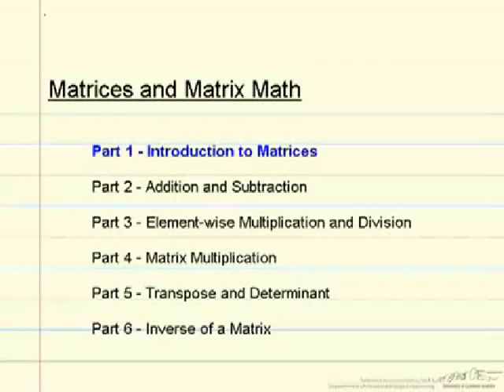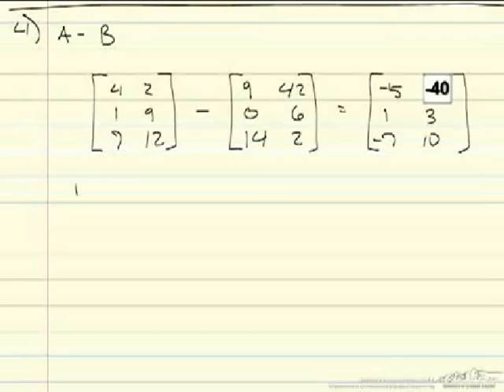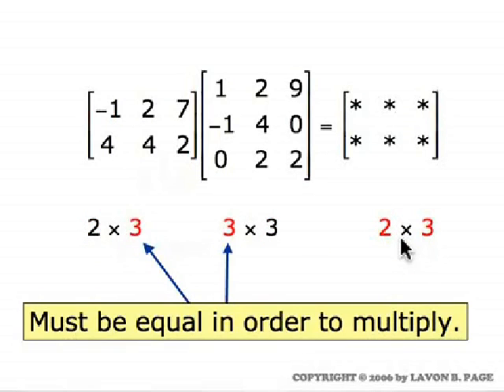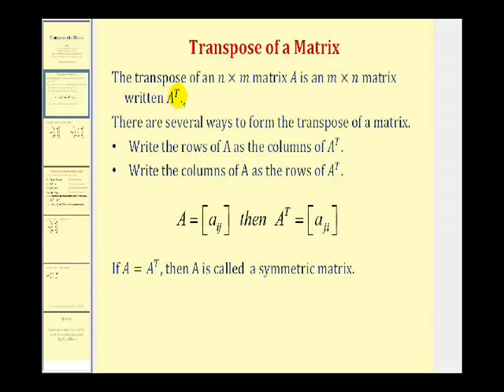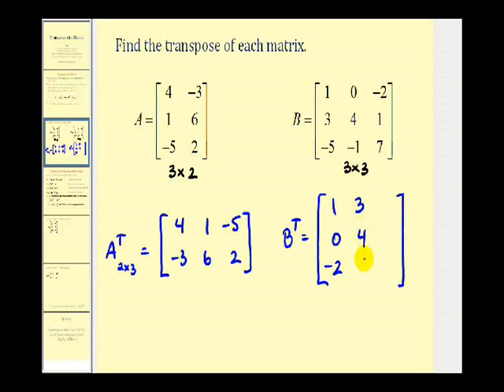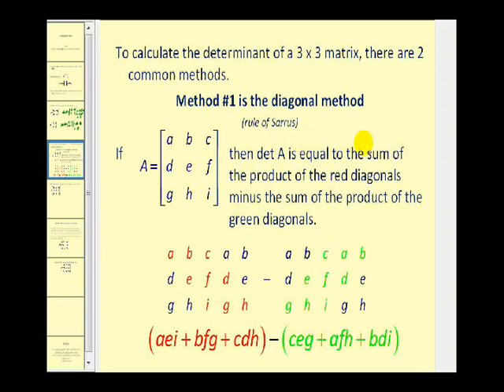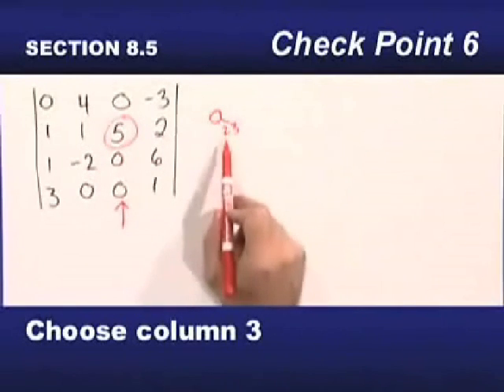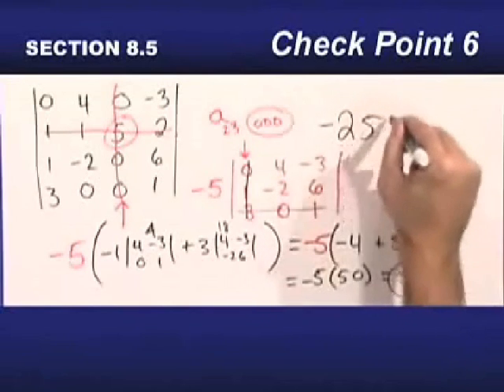ES 21 - Matrices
Introduction to Matrices, Operation on Matrices, Finding Determinant

Credits to:
Sir Amiel's slides